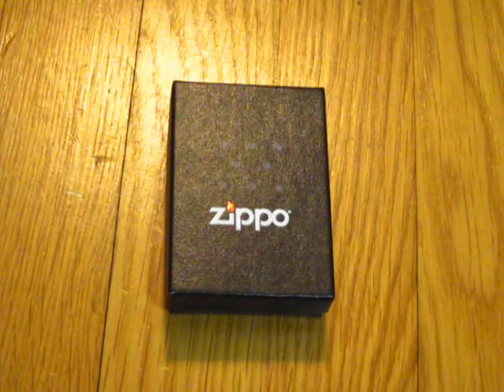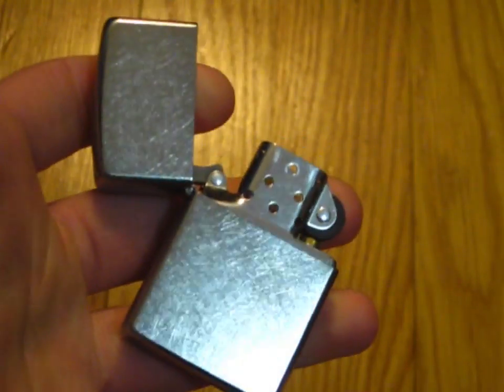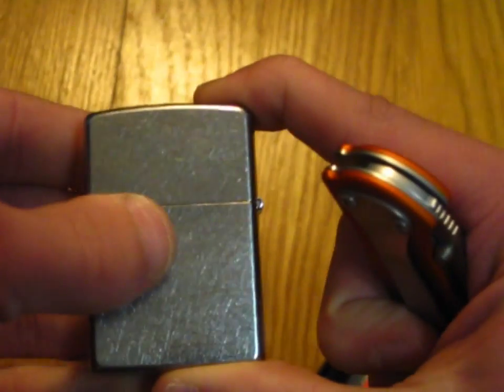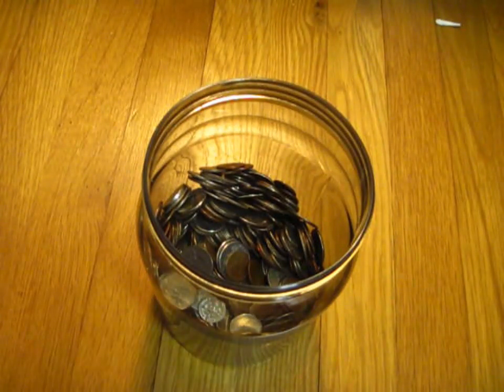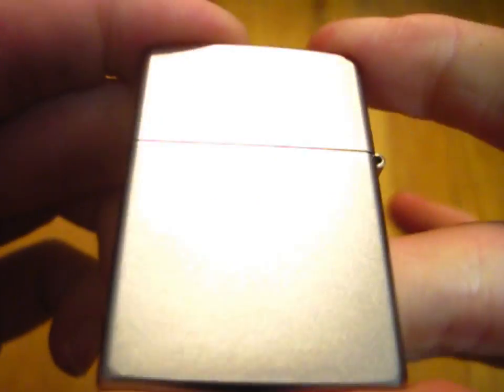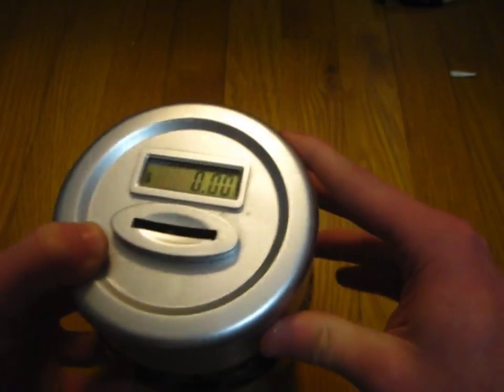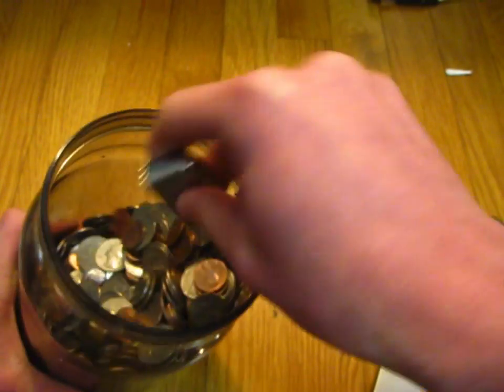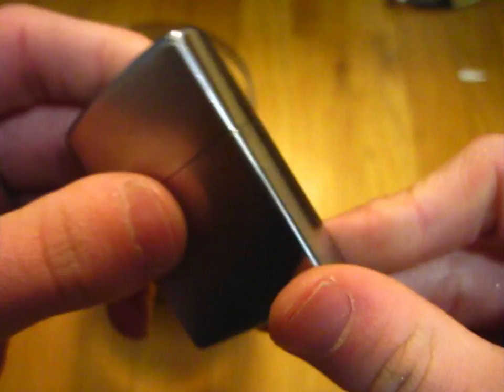New Zippo - Street Chrome (207)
I got a street chrome Zippo!  This one is nice because when you use it and carry it around with you, it doesn't show scratches at all really.  Great for an EDC lighter!